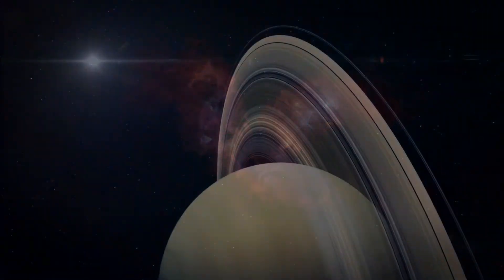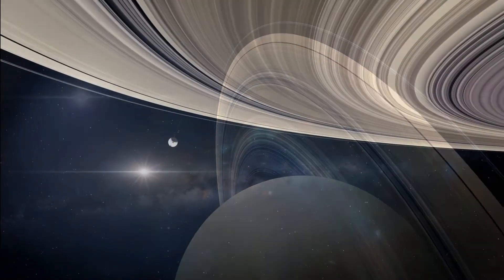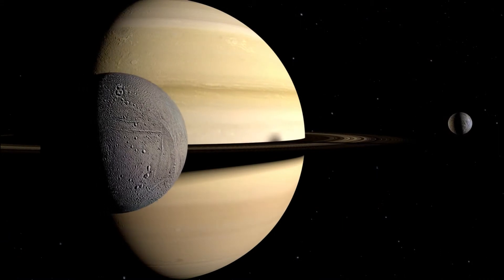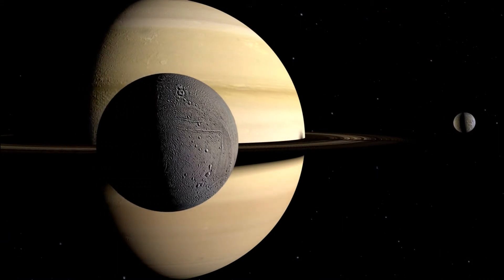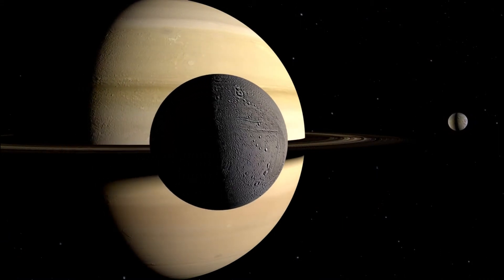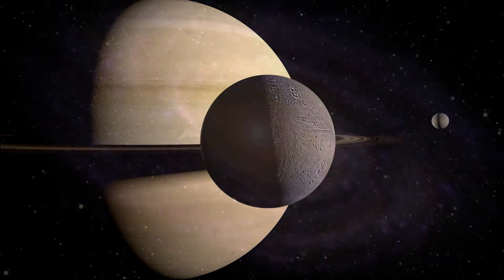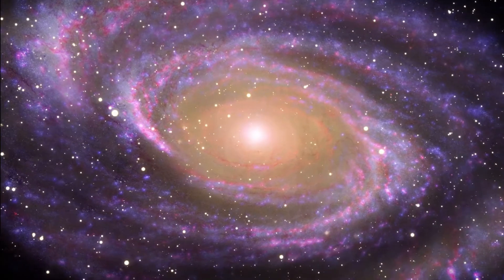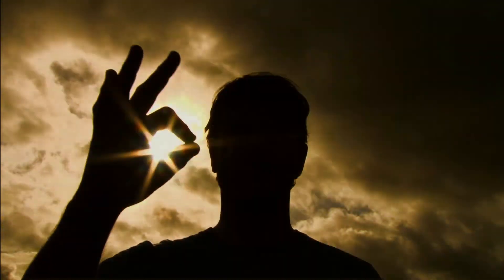Heavenly Bodies written by Richard Lamoureux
Heavenly Bodies

I’m your faithful Sun
In changing skies
I’m the stars that sparkle
Within your eyes

I’m the velvet black
In the dark of night
Where you my Angel
Achieve your flight

I’m the rings of Saturn
and it’s gorgeous moons
I move in concert
To your celestial tunes

I’m the constellations
and the Milky Way
For a man who’s loved
In the firmament plays

So sing to me
With your Siren’s call
In all of my glory
At your feet I will fall.